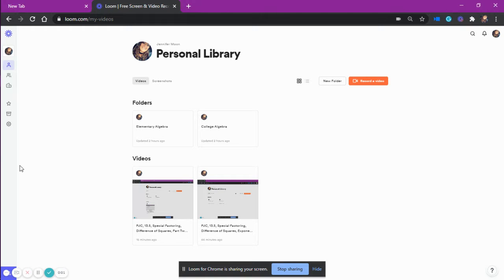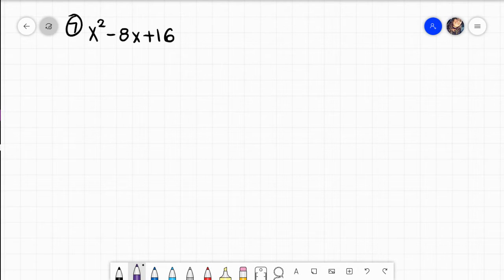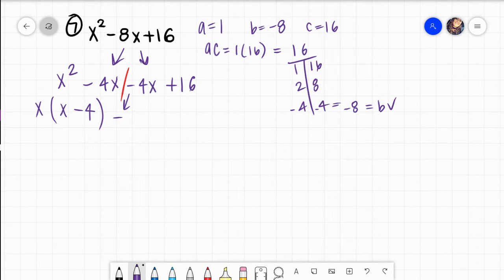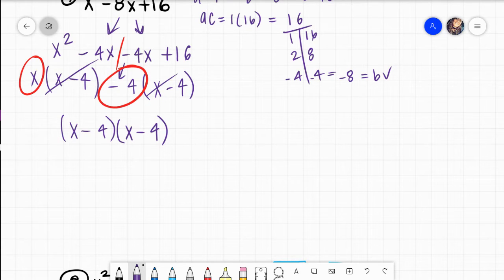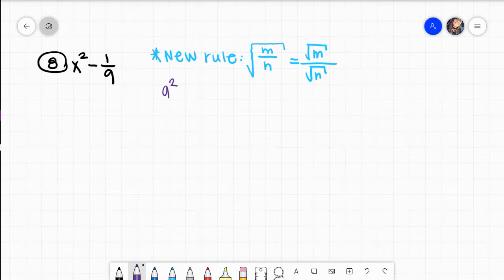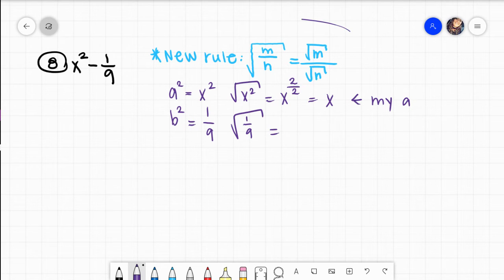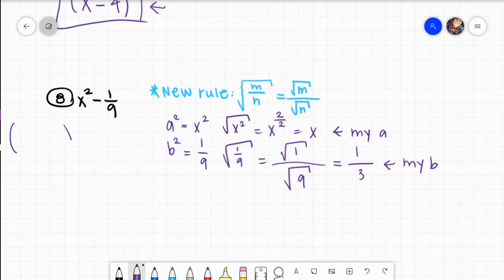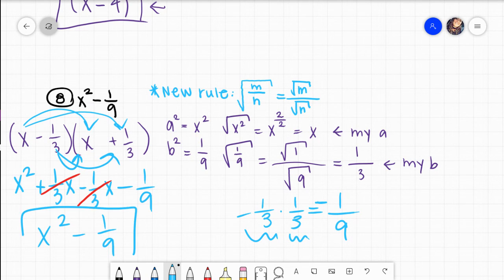PJC, 13.5, Special Factoring, Difference of Squares, Part Three, Elementary Algebra